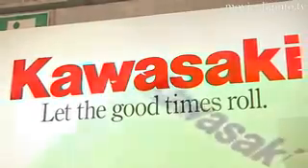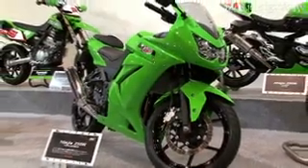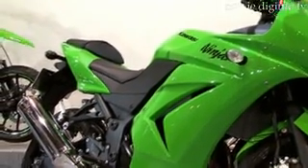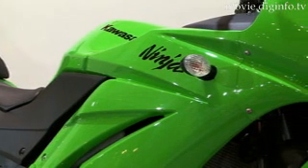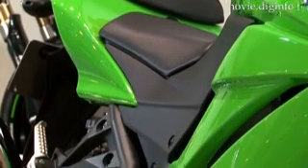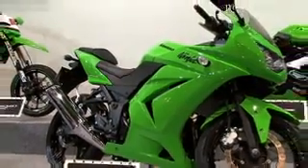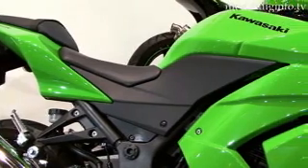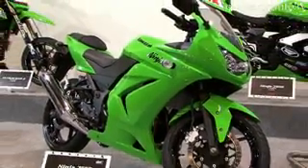Kawasaki Ninja 250R : DigInfo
The 2008 Kawasaki Ninja 250R is a completely redesigned sportbike that comes equipped with a full-cowl, dual headlight, and a separate sheet similar to that of a super sportbike that offers functional performance.

The power unit of the new bike is a 4-stroke, liquid cooled DOHC parallel twin cylinder engine that lets riders enjoy greater low-end and mid-range performance while savoring the taste of power from the twin cylinder engine.

Fuel is supplied by fuel injection through an injector that atomizes fuel to a spray diameter of 60 microns, and the bike is also equipped with the same dual throttle valve used in super sports models. The result is excellent response through the high speed range.

The brake system features 2 pot calipers in the front and rear, and the front and rear are equipped with 290mm and 220mm outer diameter pedal disk brakes respectively to provide a feeling of security and a more direct operating feel.

The Ninja 250R is available in Lime Green, Ebony, and Candy Plasma Blue for a total of 3 color variations. The base price is 474,286 yen and the release date is scheduled for April 5th.